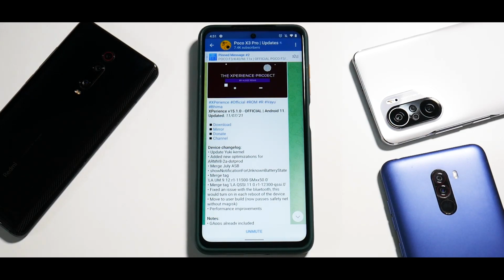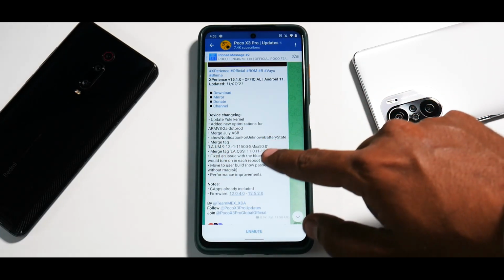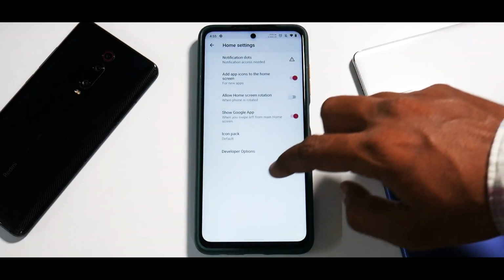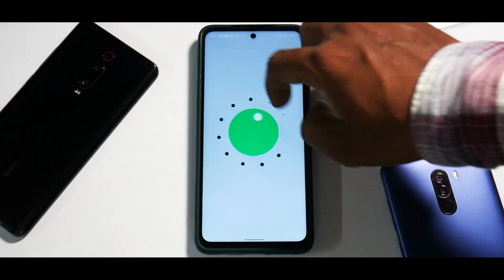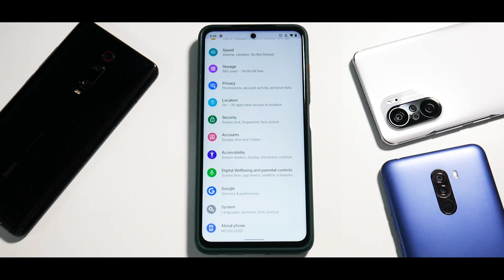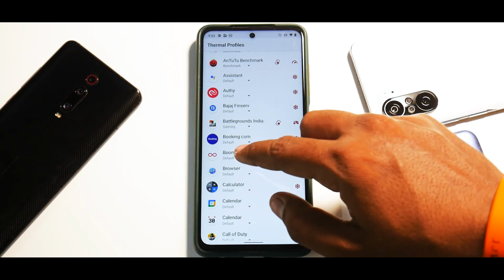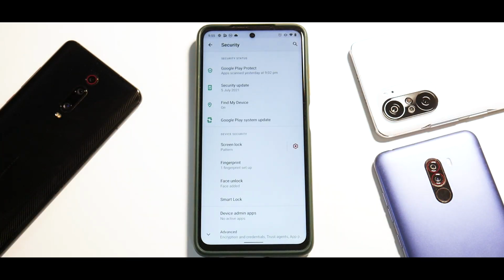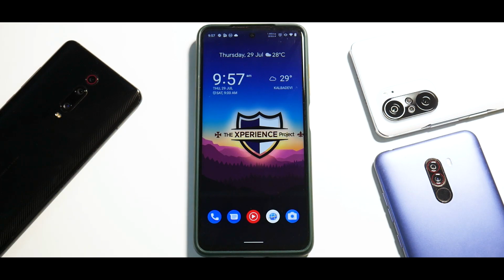🔥🔥 POCO X3 PRO AMAZING ROM + KERNEL COMBO | Xperience Rom With Lyb Personal | Complete Review 🔥🔥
Xperience Rom & Lyb Kernel Make A Deadly Combo.
Complete Review @ 7pm Today.